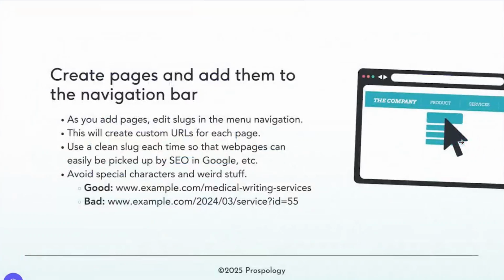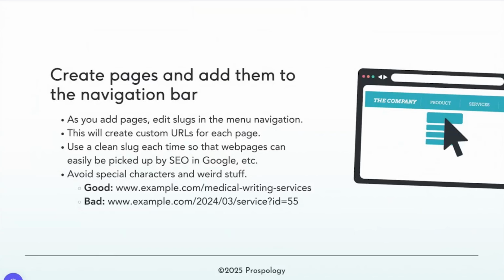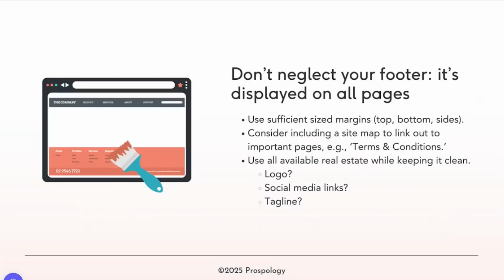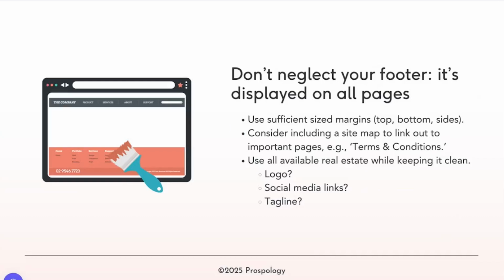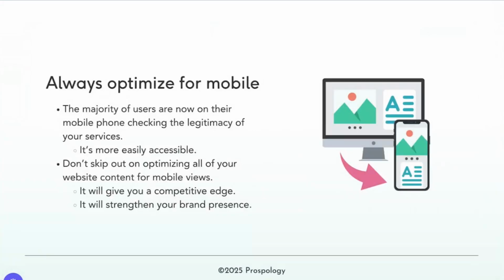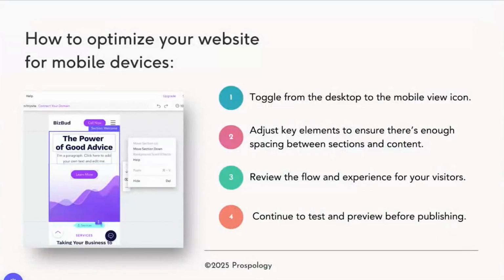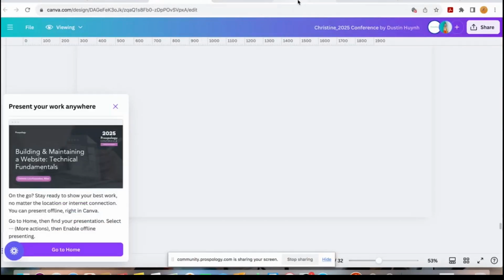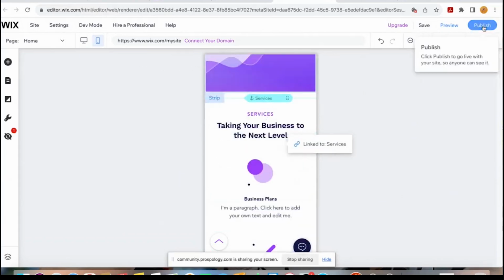Use These 3 Tips to Build a Freelance Website! | Business Tips | Prospology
Ready to build the perfect freelance website? Graphic Design & Website Expert, Christine Lieu-Guzauskas shares essential tips and key considerations to boost your site's SEO, improve user accessibility, and strengthen overall credibility.

📕 CHAPTERS
00:00 Create Pages and Add Them to the Navigation Bar
00:50 Don’t Neglect Your Footer
02:02 Always Optimize for Mobile

➡️ Looking for more content on website planning and design? Check out the following videos.

💊 ABOUT PROSPOLOGY & ITS FOUNDER
Sophie Ash, BSc (Hons) founded Prospology after her freelance medical writing business exploded, generating too many brain-picking requests for one person to handle.

With a knack for entrepreneurship, community-building, and helping others reach their potential, Sophie built and trained a team of industry-leading professionals with similar values who helped shape Prospology into what it is today.

Prospology has quickly become the leading conduit for aspiring freelance medical writers worldwide, namely because:
✦ Its coaching programs are rooted in a genuine interest in each student’s success, ensuring their business is grounded in authenticity and fits into their dream lifestyle.
✦ The company goes far beyond writing technique, tackling the topics no one else is talking about—from overcoming imposter syndrome, to securing high-paying clients with ease.
✦ The Prospologers Community embraces collaboration over competition, facilitating strategic networking between like-minded peers across all stages of business development.
✦ Prospology supports its students and graduates in pursuing naturally arising, aligned opportunities that allow them to monetize transferable skills and unlock limitless possibilities.